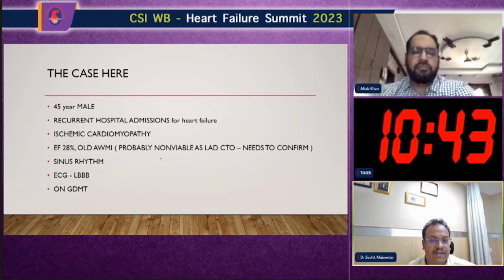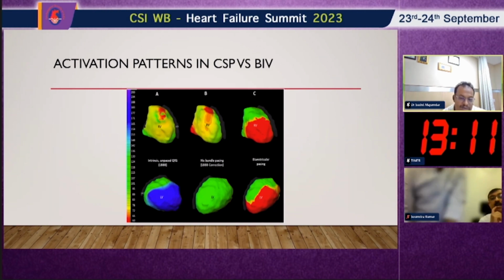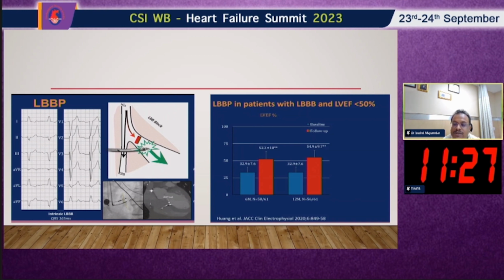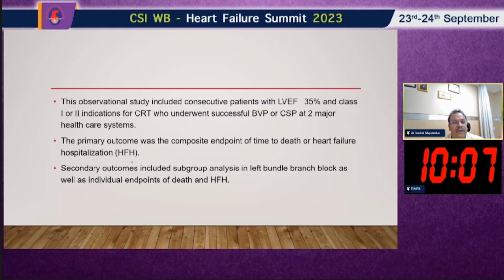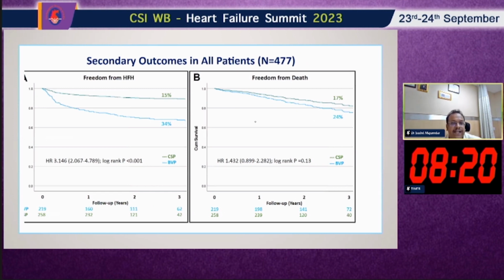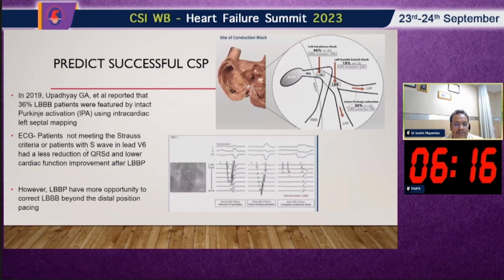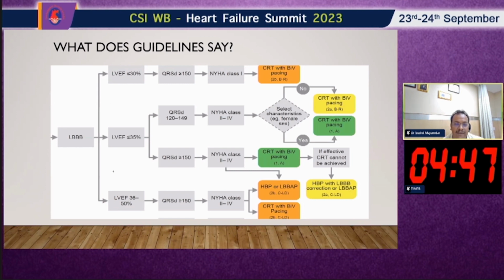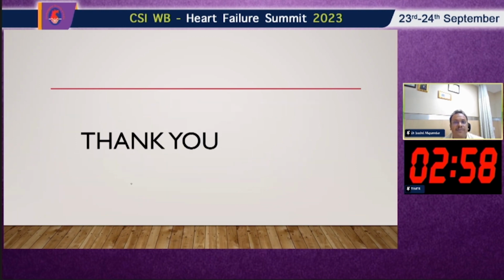CSI WB 2023 - HF Summit - 23 Sep - Session 2 - Dr. Suchit Majumdar